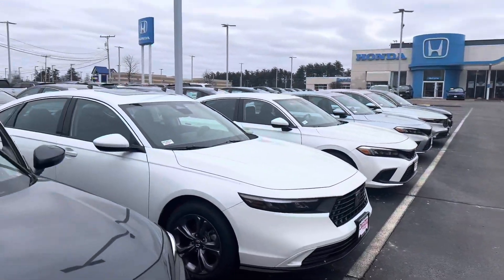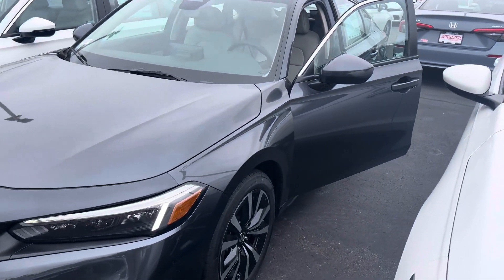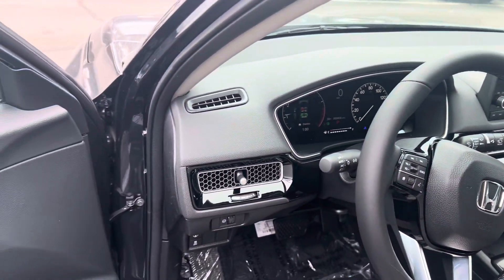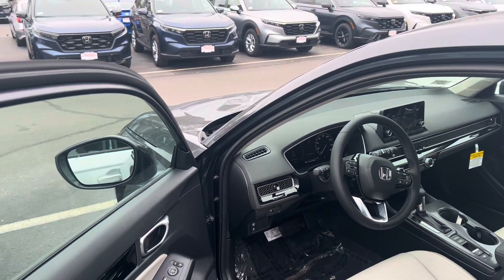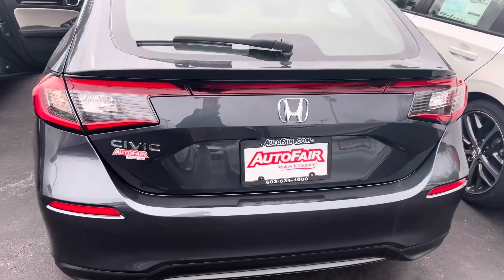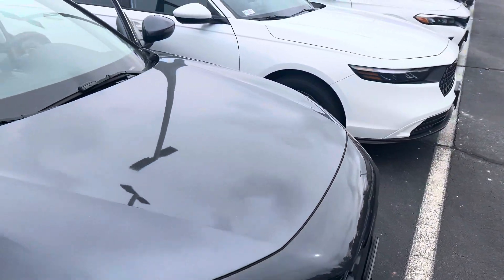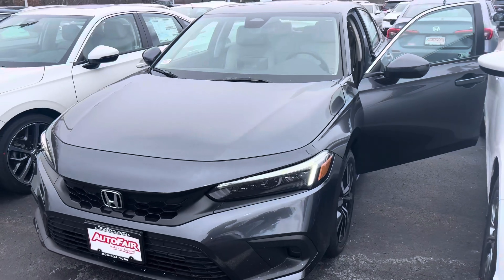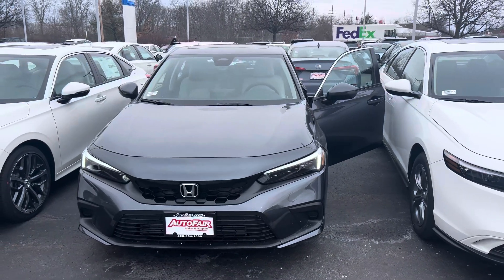2024 Honda Civic EXL demo for Elise